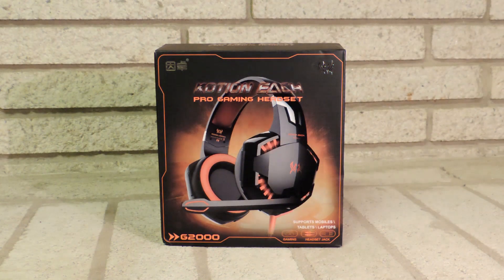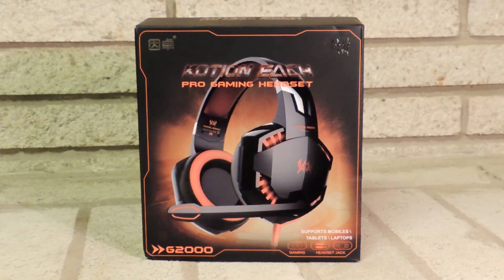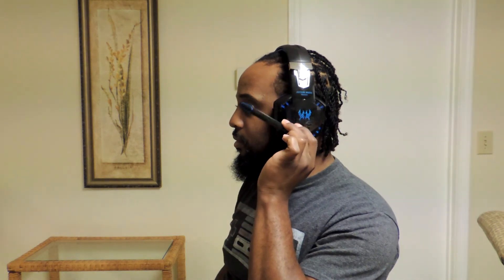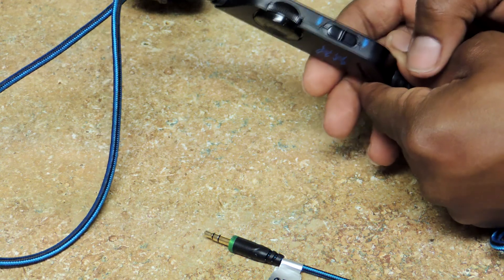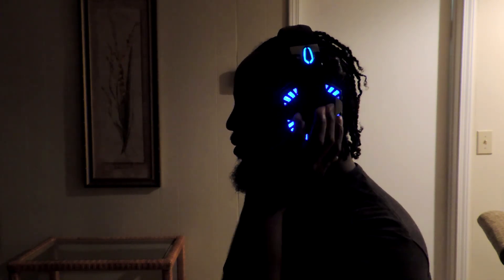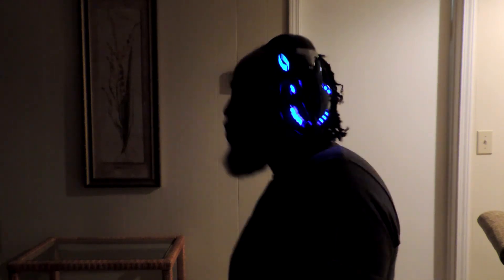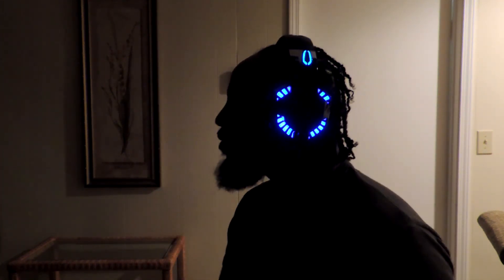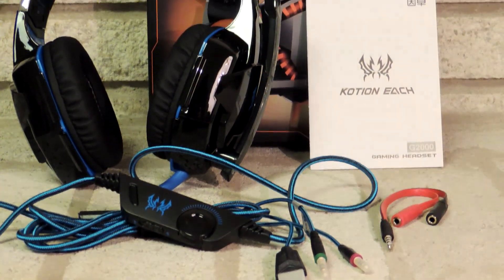Kotion G2000 Gaming Headset | Product Review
Kotion Each G2000 Gaming Headset Features:

SOUND EFFECT: High precision 50mm magnetic neodymium driver, bring you vivid sound field, sound clarity, sound shock feeling, capable of various games. Splendid ambient noise isolation.

MICROPHONE FEATURE: High sensitivity omnidirectional microphone, record your voice efficiently, great aid for you to do team work when playing.

LED BACKLIT: Glaring LED lights are designed on the earcups and microphone, highlighting the atmosphere of the game. Designed to be attractive.

QUICK OPERATION: Line is equipped with a rotary volume controller, one key Mic mute, more convenient to use. Professional gaming headset for your choice.

COMFORTABLE WEARING EXPERIENCE: Earmuffs used with skin-friendly leather material, and super soft Over-ear pads that is more comfortable for long time wear.

Here you will find videos of me playing, streaming, reviewing, and discussing PS4 video game related content that I enjoy. I greatly enjoy survival horror, fighting, rpgs, action, and FPS and dabble in other genres of games as well.

PSN: gaymer2012

Check out some of my other gameplays!